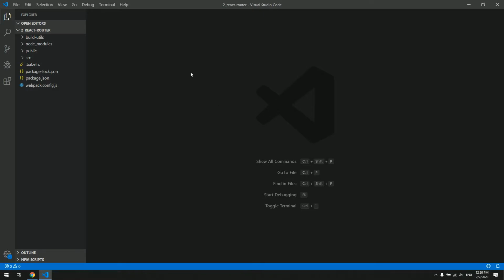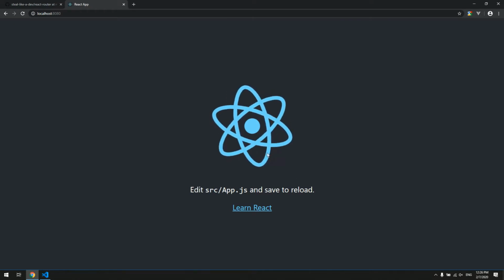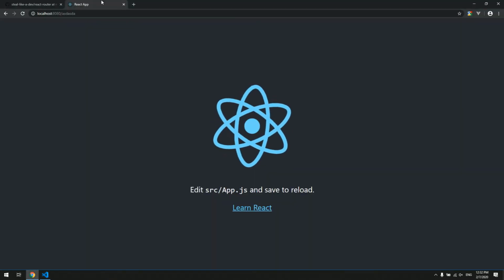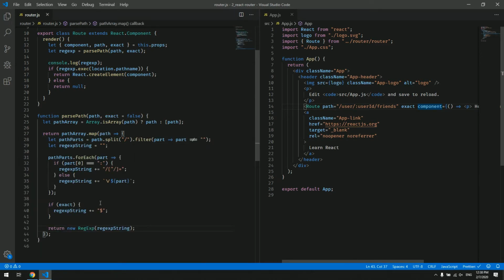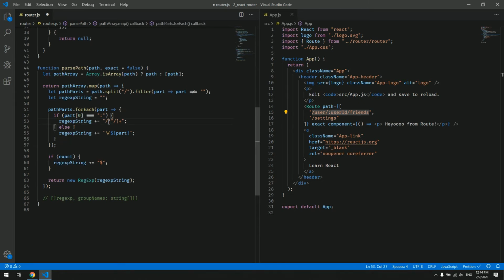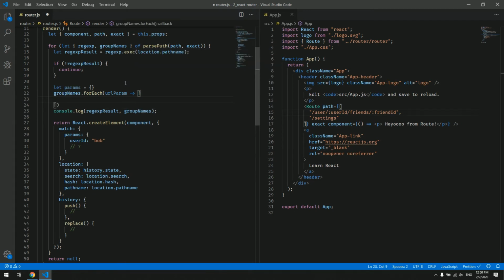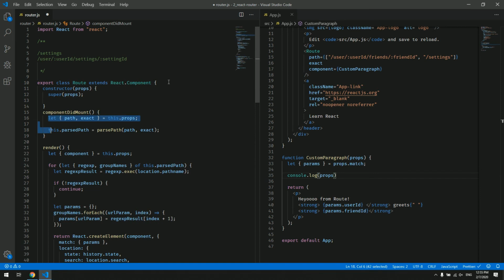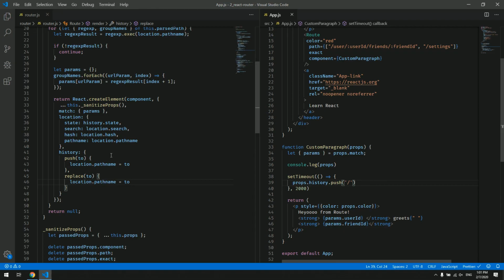react-router | StealLikeADev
Second tutorial in the series is about react-router. Let's "steal" the most popular routing package used in React apps.

I uploaded here just part 1/4 of regarding react-router. Keep watching the other parts for free